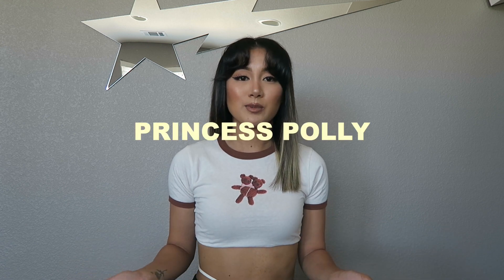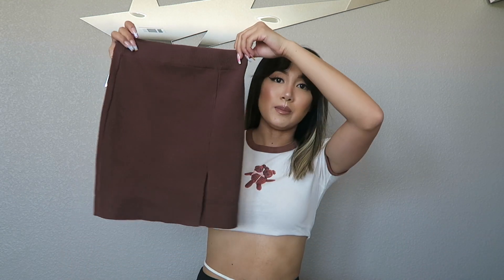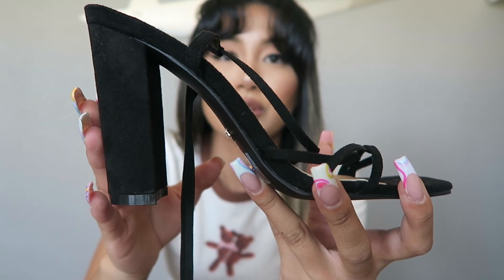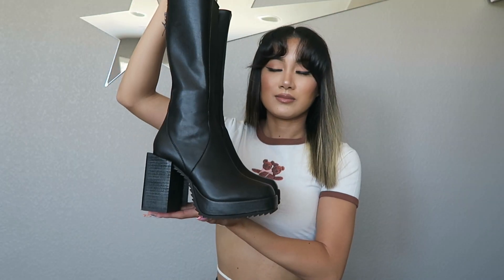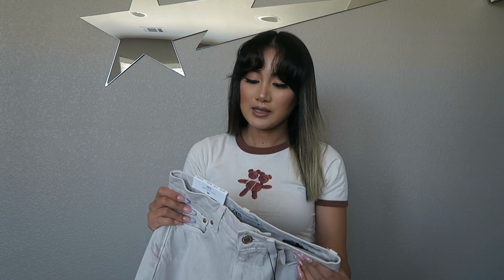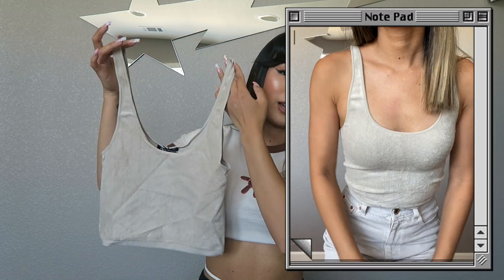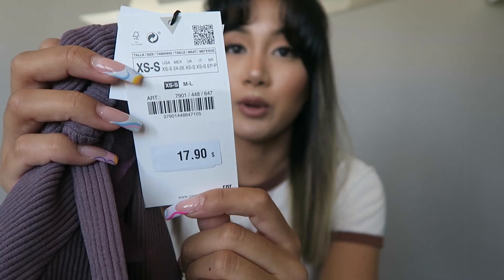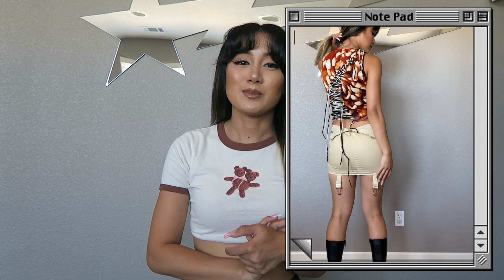HUGE SUMMER TRY ON CLOTHING HAUL | Princess Polly, Zara, Dolls Kill, Brandy Melville, Cierrarauch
Hi guys! Got a massive summer clothing haul for you guys! Thrifted a bunch of cute stuff recently too but I didn't want this video to be too long so I'll be uploading a separate thrift/depop haul soon(:

Items Mentioned:

PRINCESS POLLY
Blue knit mini skirt size XS

DOLLS KILL
Leather square toe boots size 7

ZARA
Knit shorts

BRANDY MELVILLE
Biker shorts